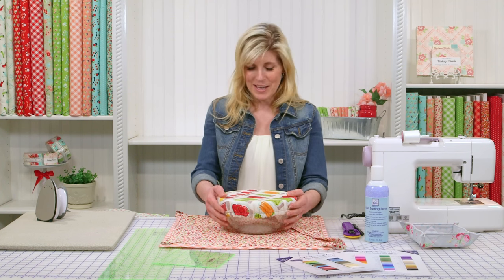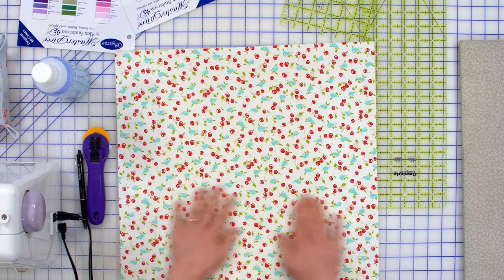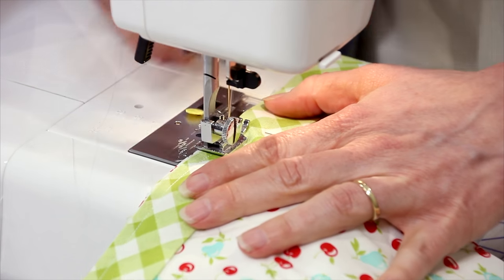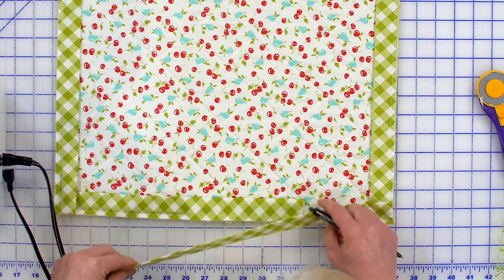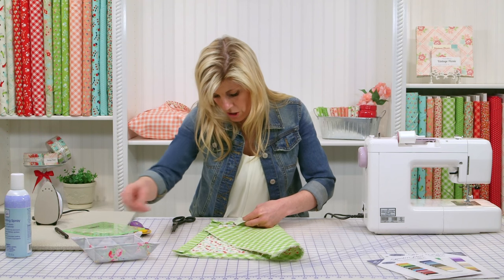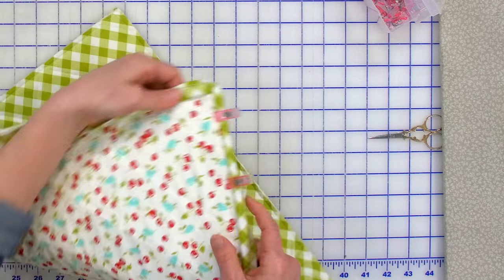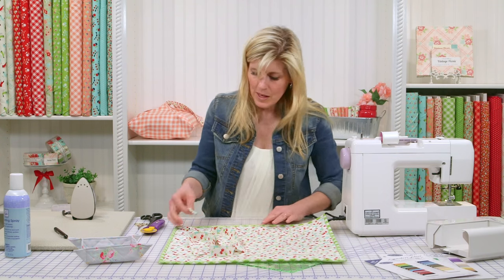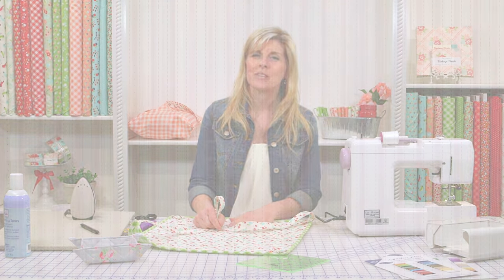How to Make a Potluck Dish Carrier | a Shabby Fabrics Sewing Tutorial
Follow along with Jen to learn how this reversible potluck dish carrier comes together! Check below for some helpful links.